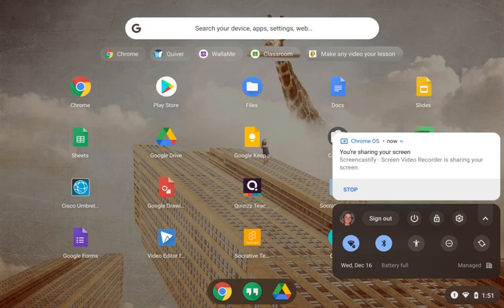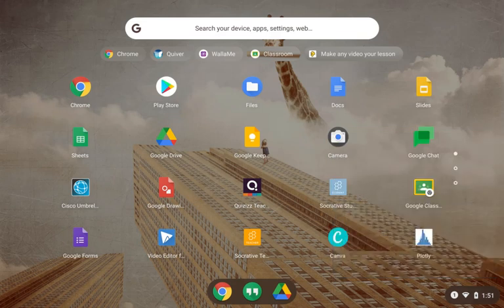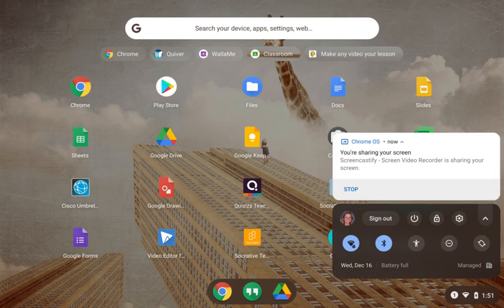Chrome Tablet Accessibility Feature Menu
How to access the Accessibility menu on Chrome tablets.